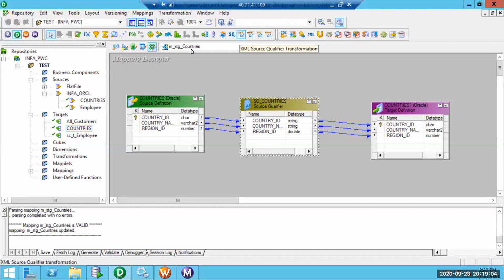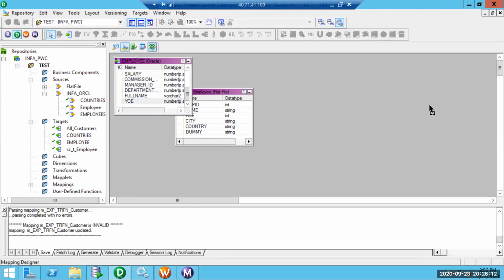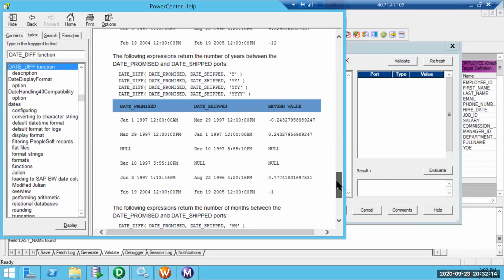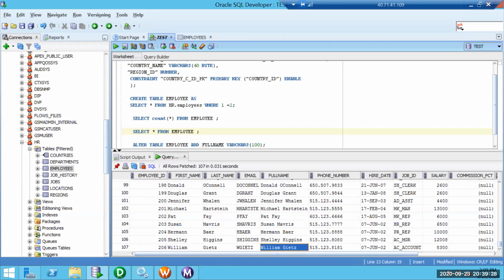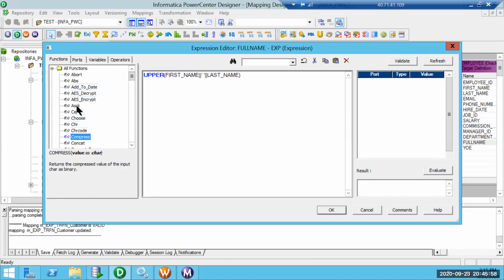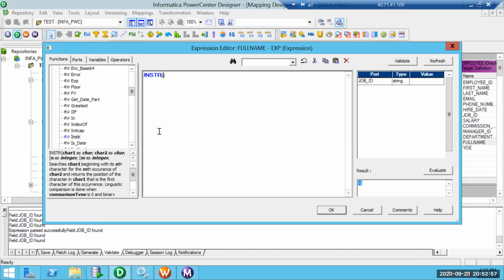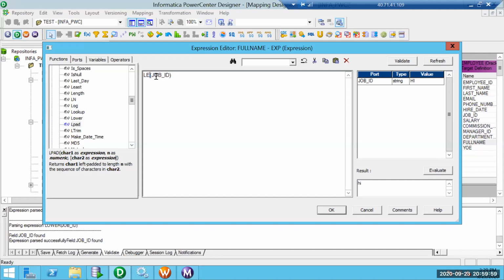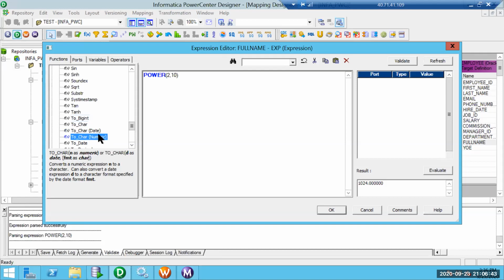Expression transformation configuration and functionality in Informatica PowerCenter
working with expression transformation in Informatica PowerCenter